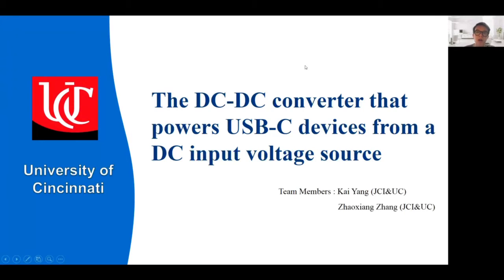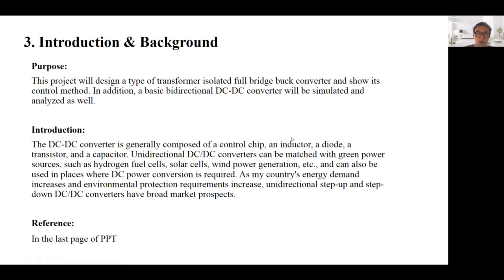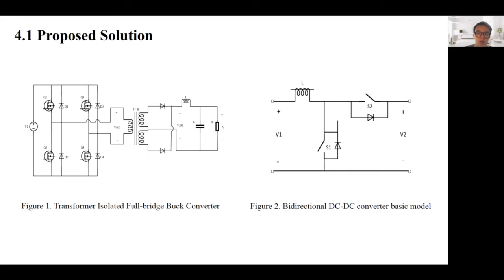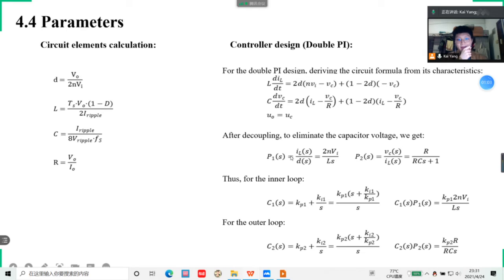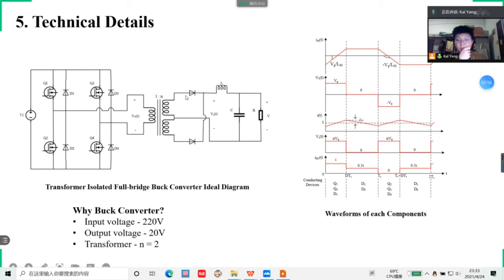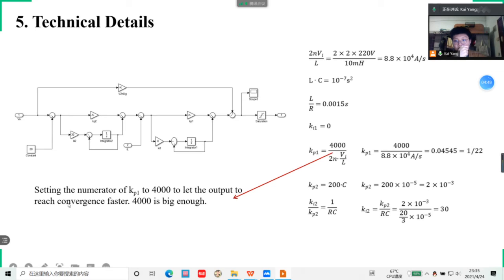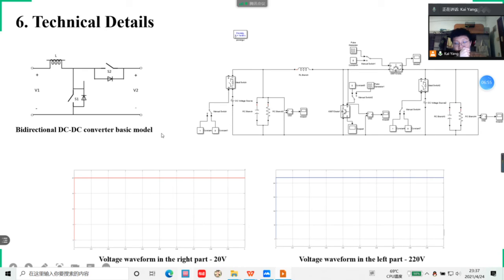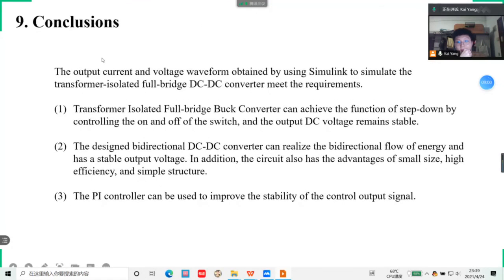Power Electronics Final Project Presentation